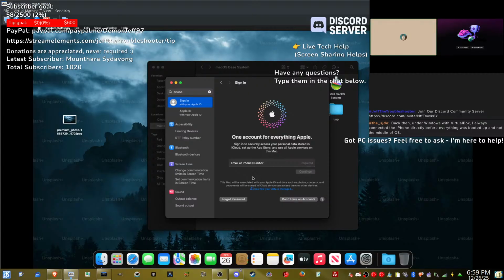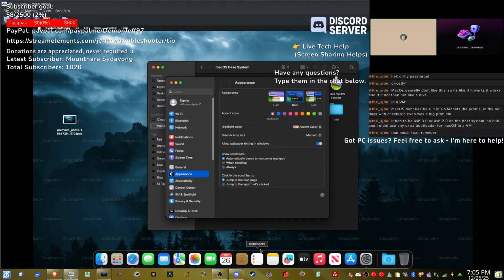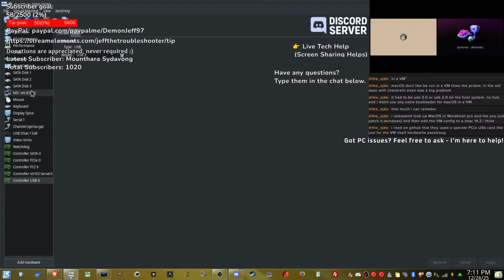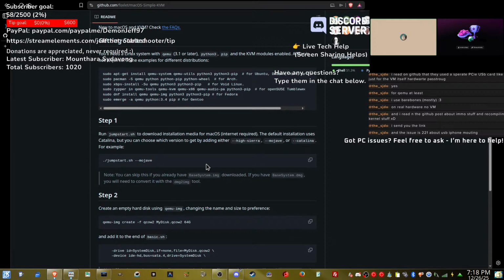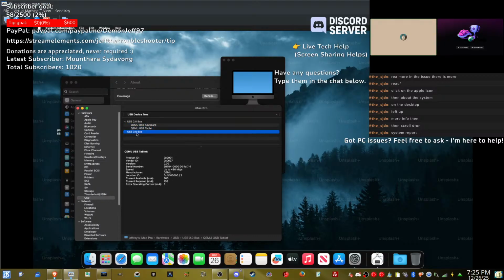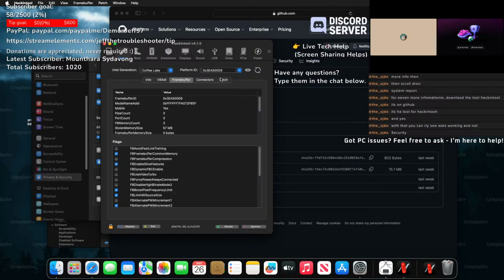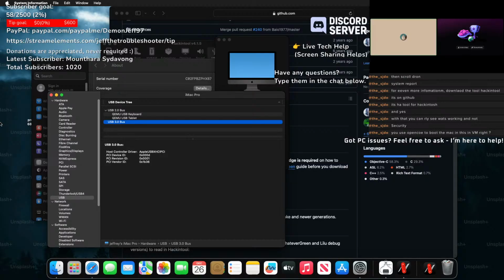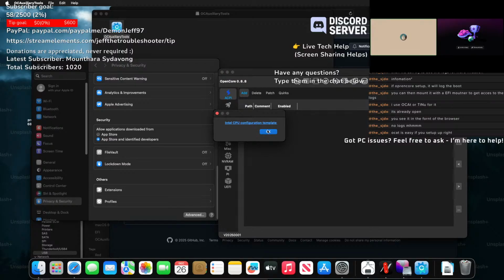Live PC Troubleshooting – Solving My Issues & Yours (Interactive Stream) – Day 33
Welcome to the Live PC Troubleshooting Stream!
I’m fixing my own computer issues live, and if you have a problem, drop it in the chat — I’ll help you troubleshoot it right on stream.

Whether it’s Windows, Linux, macOS, gaming problems, hardware issues, or strange errors, we break it down and find a solution step-by-step.

What I can help with:

✔ Windows / Linux / macOS issues
✔ Errors, pop-ups, updates not installing
✔ Wi-Fi / networking problems
✔ Virtual machines, servers, NAS, storage
✔ Software installs & configuration
✔ Boot problems
✔ Hardware questions
✔ And I solve my own tech issues live!

Have a problem? Ask in the chat and let’s fix it together!